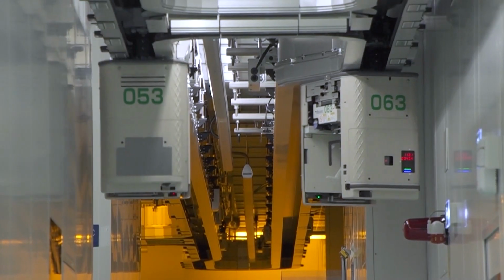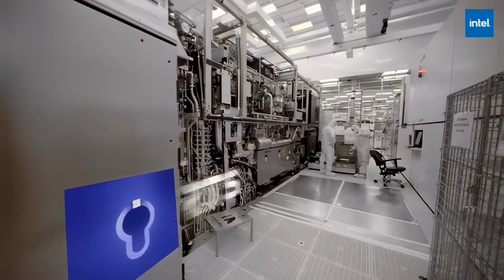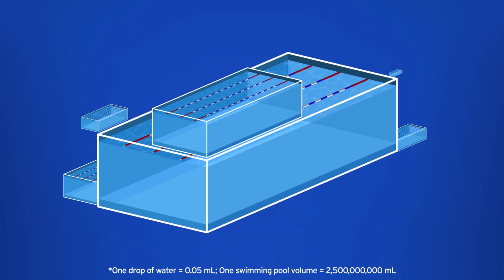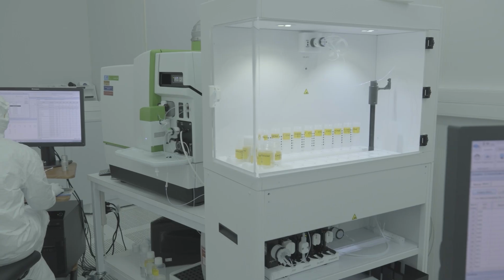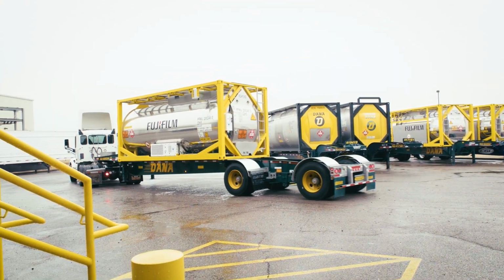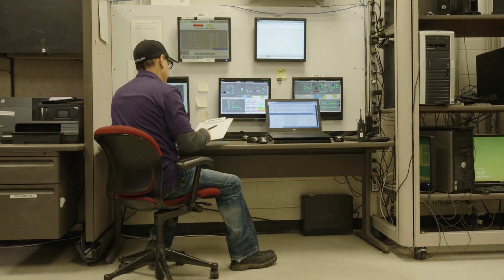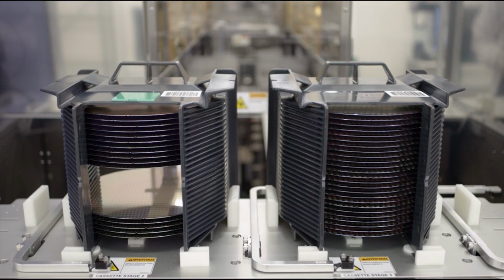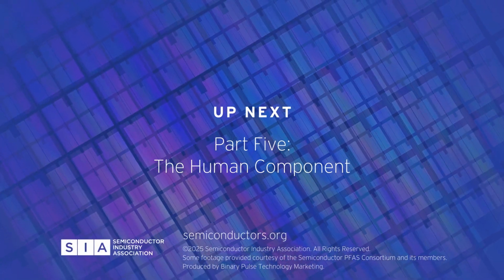The Chemistry of Semiconductors Episode 4: Intricate, Interconnected Supply Chains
This episode reveals the incredible global coordination necessary to keep supply chains functioning. The challenge is immense: a single piece of manufacturing equipment relies on up to 100,000 components sourced from 800 different suppliers, and a modern fabrication facility can contain more than 1,000 of these types of machines. Achieving nanometer-scale manufacturing requires dedicated, international cooperation over thousands of kilometers.